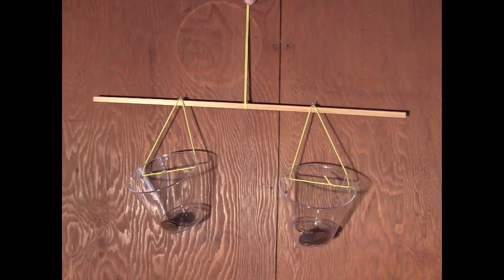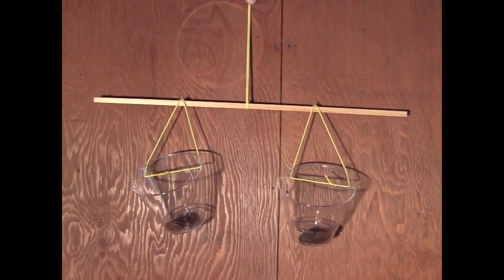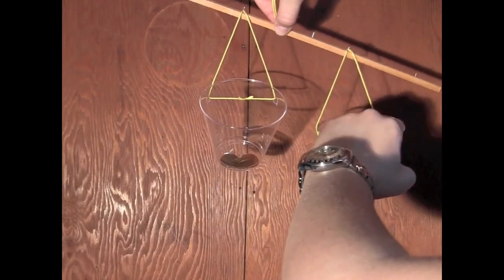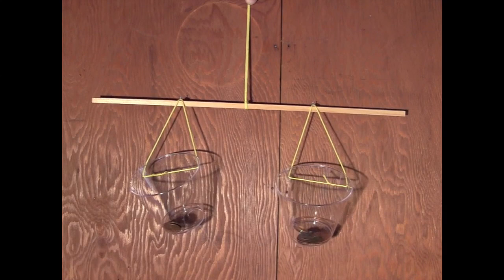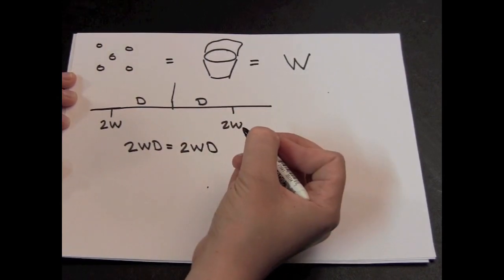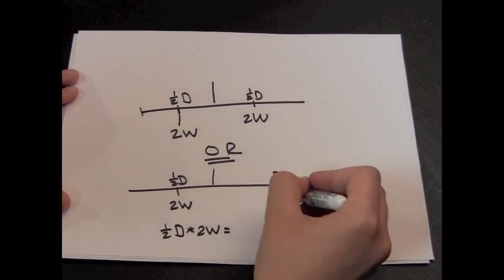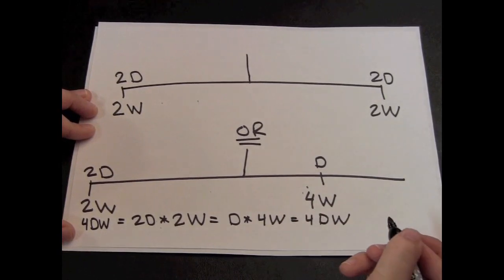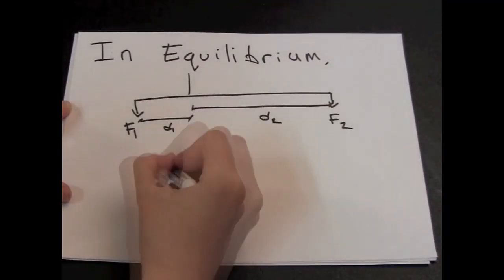2D Equilibrium -- Balancing Games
How does everything even out?  Learn what 2D Equilibrium is and how it effects the balance of life.